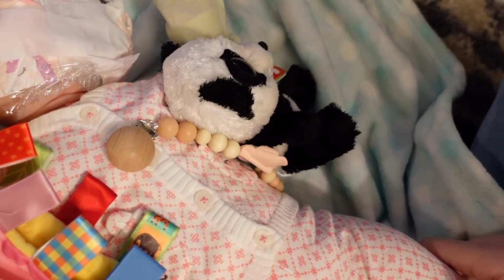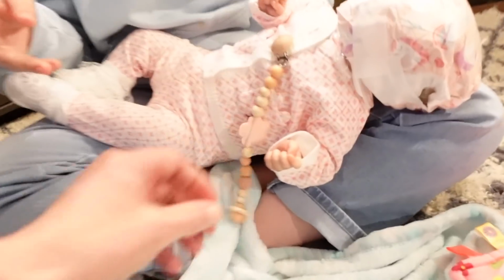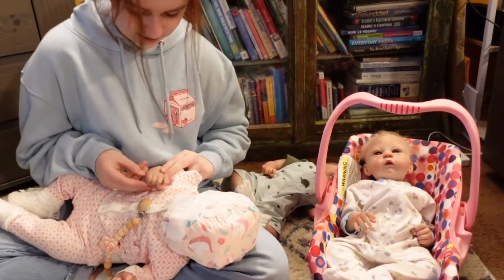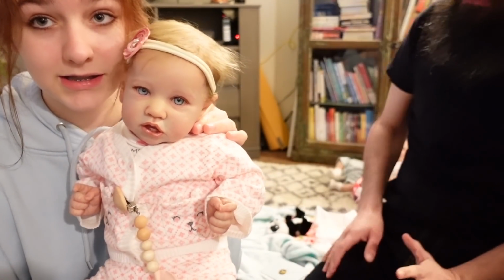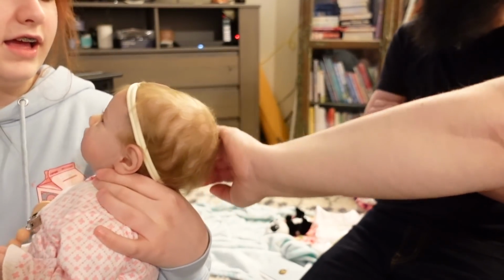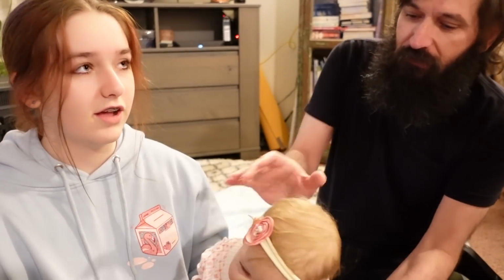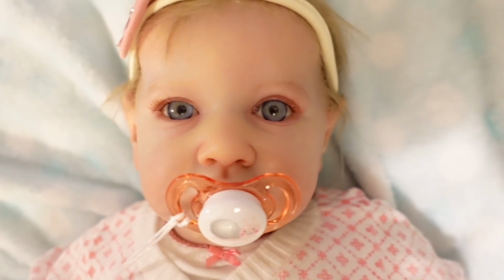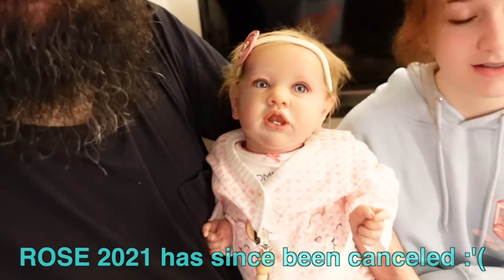Unboxing My Dream Reborn Kit Madison Gets a LIFELIKE Reborn BABY Doll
Real Reborn Baby Unboxing Madison Gets a LIFELIKE Reborn BABY Doll. This is her DREAM KIT real reborn baby doll. This baby is a Saskia from Bonnie Brown. Her Hair is micro rooted to feel like real babies hair.

Shopping with Baby Alive Poops and Pees Doll and with a Reborn Baby Doll at Walmart